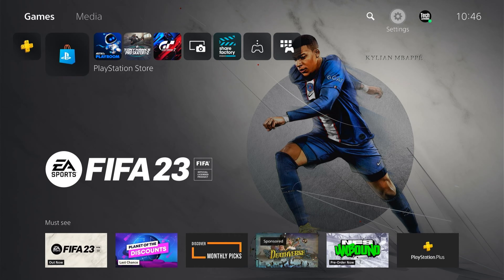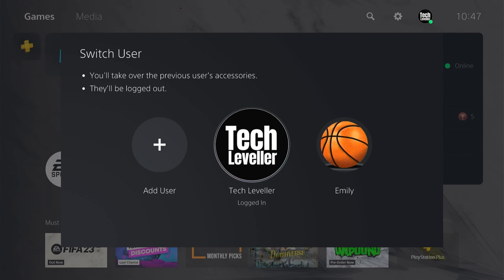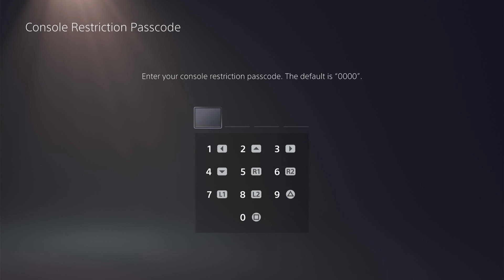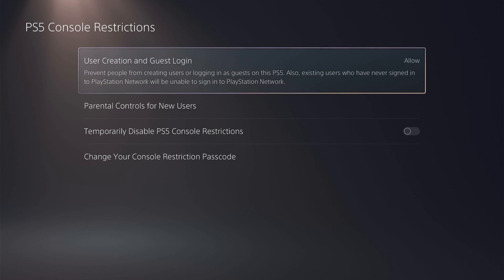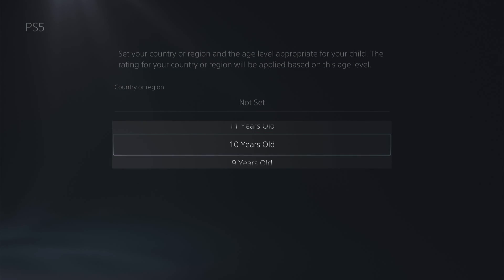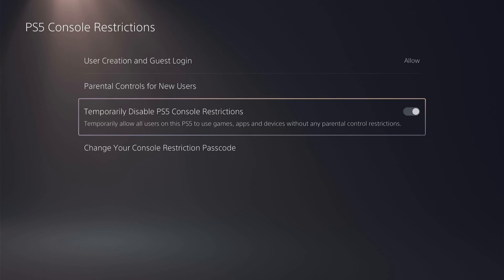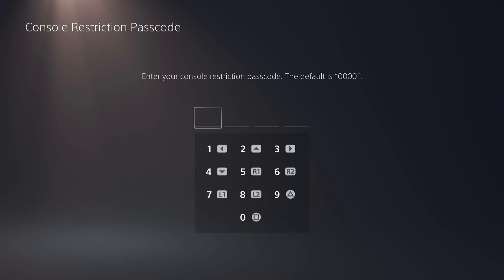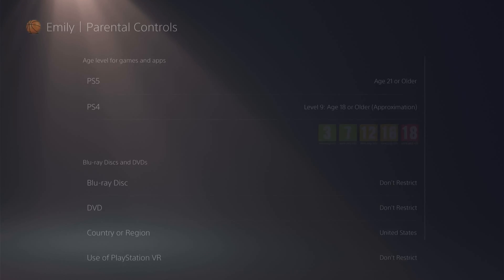PS5 - How to Add/Remove Family And Parental Controls Tutorial! (For Beginners)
In todays video we are going to learn How to Add/Remove Family And Parental Controls on the PS5 in this quick tutorial for Beginners.